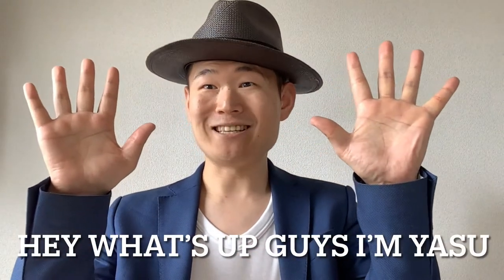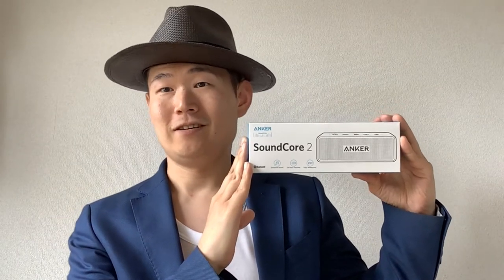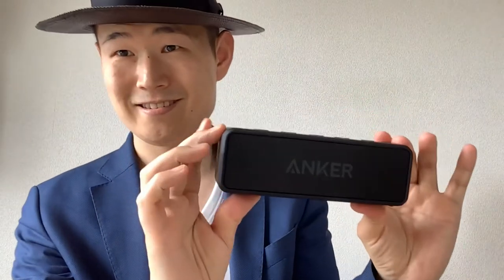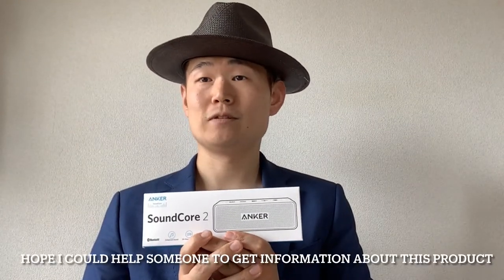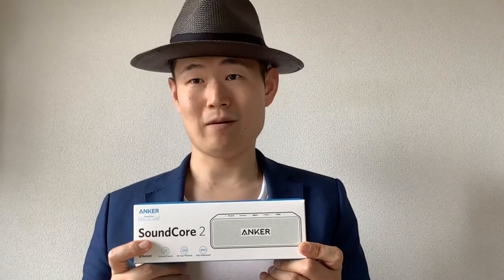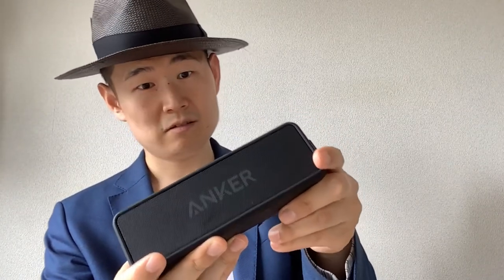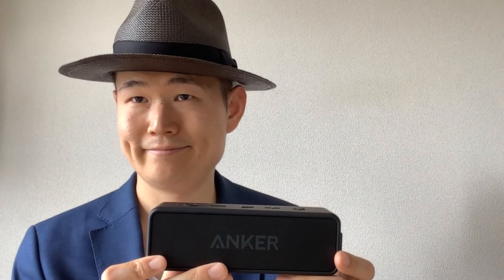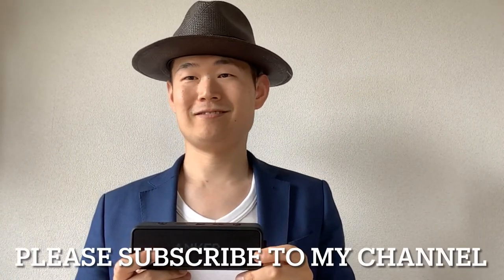Let me Tell you about the Anker sound cool two￼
Hi I’m Yasu
Let me introduce myself at first
I was born in Kanagawa
and now I live in Kanagawa
I think I’m active and social person
but sometimes quiet

I like hip-hop culture since when I was in high school
and I still dancing to street dance
Also I’m doing work out
I am studying English because
I wanted to know about the hip-hop
culture well

Also nowadays I have interested in
foreign countries culture as well
I used to stay in New Zealand for
one years
And after that
I used to staying Australia in Sydney for four years

Here’s a detail about the anker

This  is the link of the Amazon

Thise Videos are AlsoRecommend

CheckTheseOut